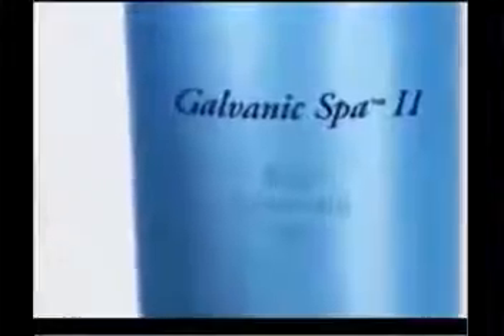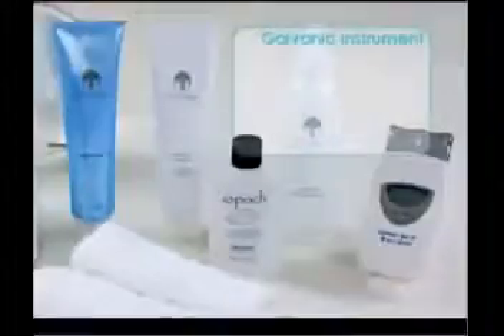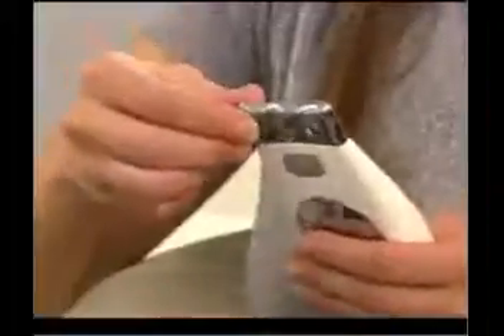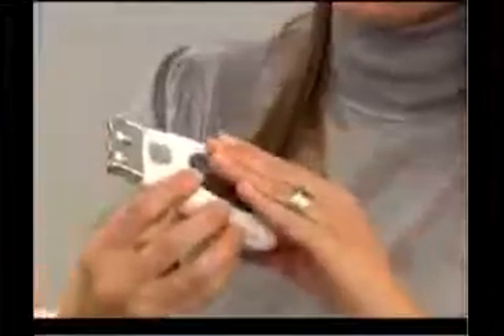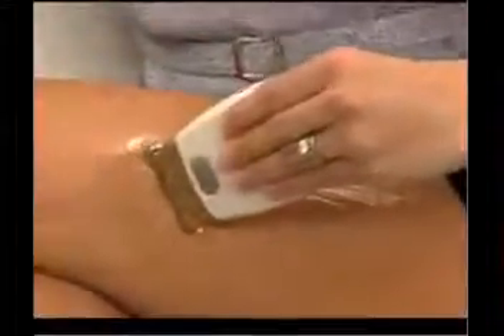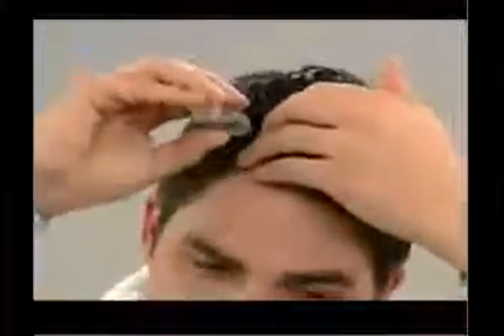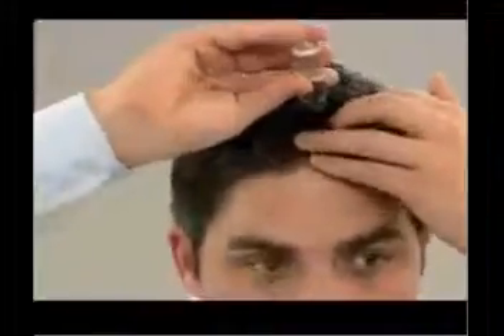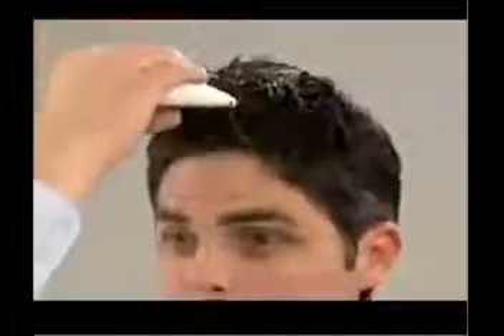Galvanic Spa II Anti Cellulite and Hair Treatment www nuskin com